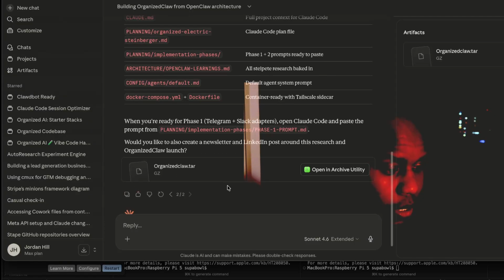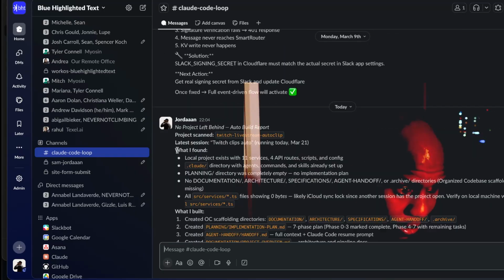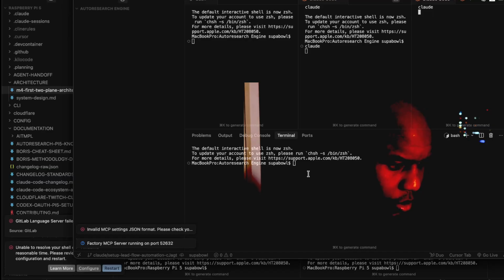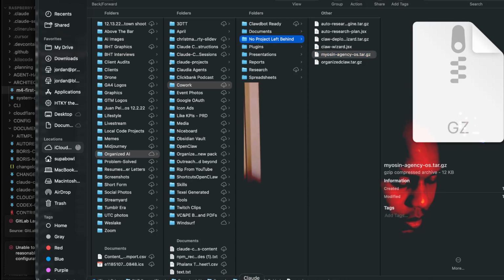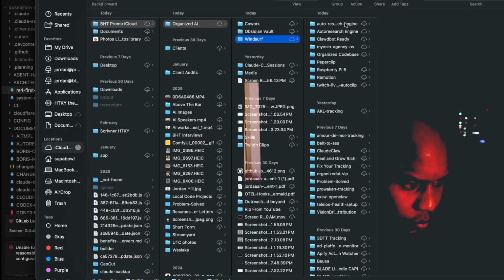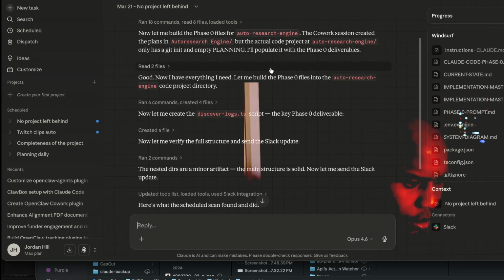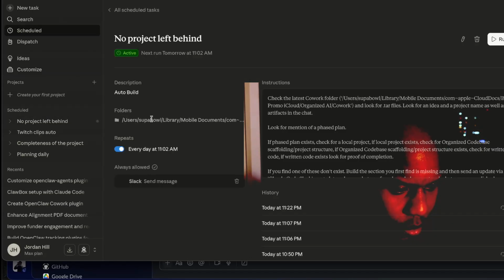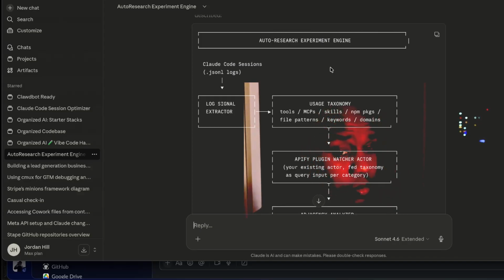OAI Project Factory